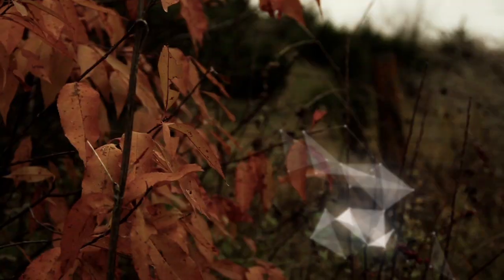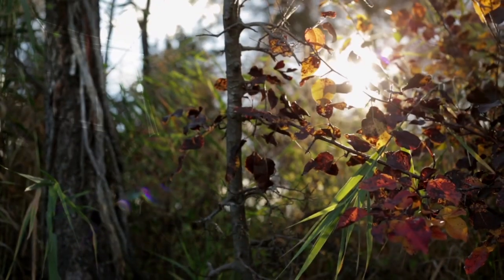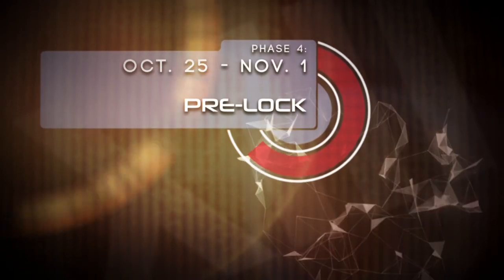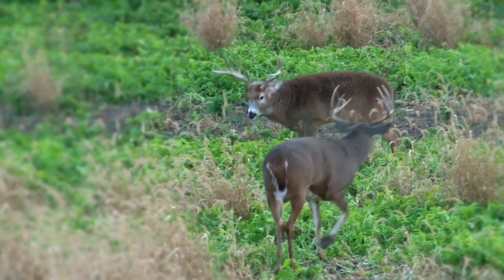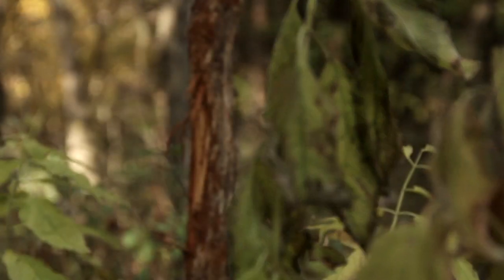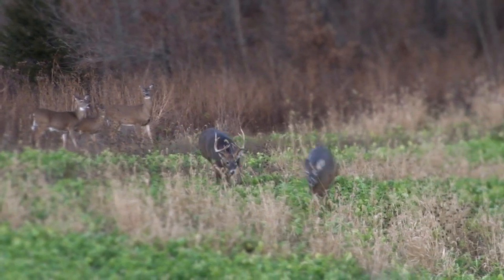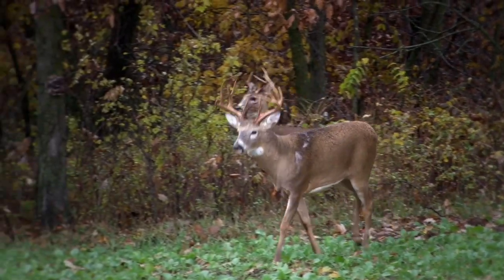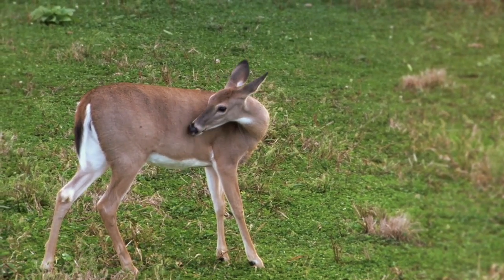THIRTEEN "Phase 4" Rundown